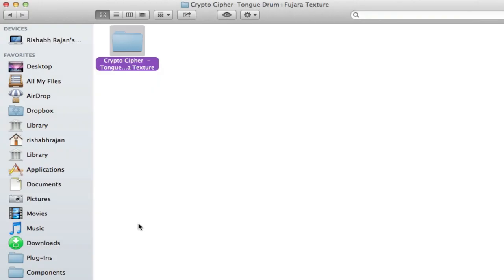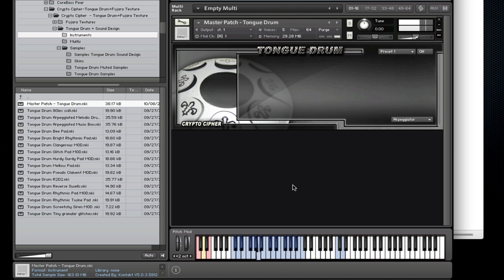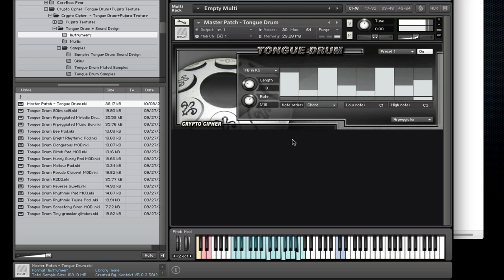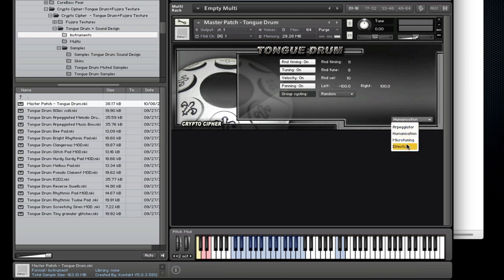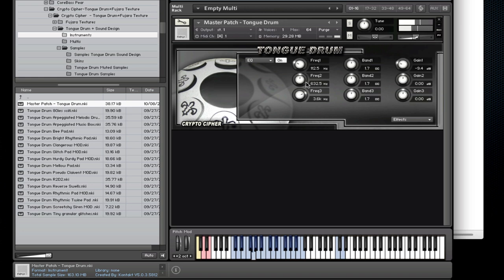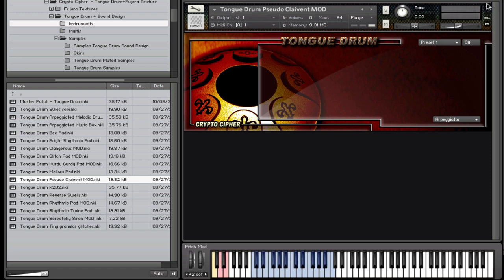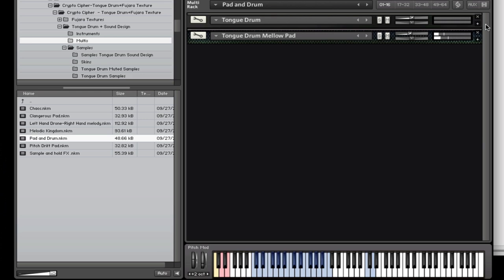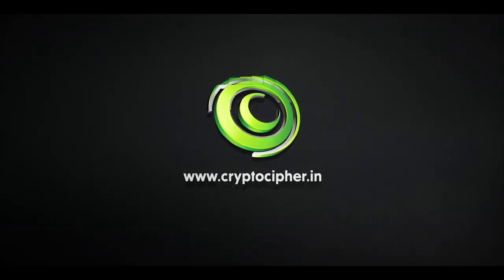Crypto Cipher Tongue Drum Library Demonstration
Crypto Cipher has a special feeling for tongue drum;and crypto cipher just not recorded its sound only.But with its whole creativity provided a new dimension to this instrument as well with aid of technology.
Crypto Cipher has given a special combination of left and right hand playing script to this instrument;which makes it a child's play to operate and produce super sounds.With one hand you can play rhythmic drones of your selected note articulation and with other hand you can play melodies.So here Crypto Cipher hopes to provide you with an altogether a different and unique experience  while playing this instrument.